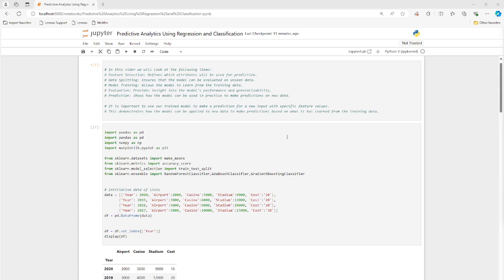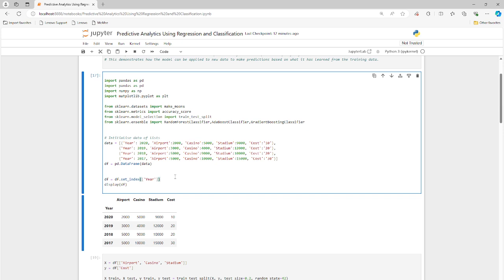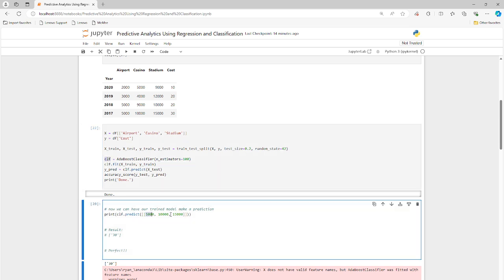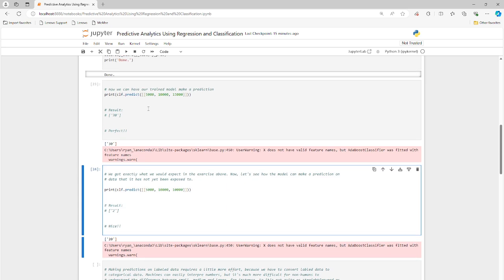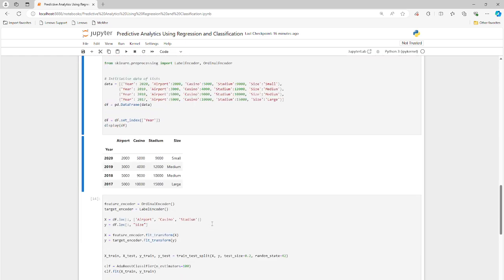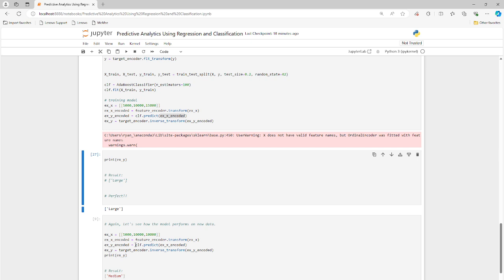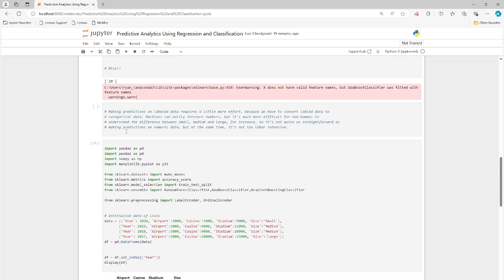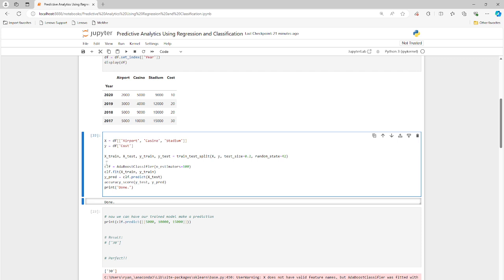Predictive Analytics Using Regression Models and Classification Models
Predictive analytics using regression and classification enables data-driven forecasting by training models on historical data and applying them to new cases. The process begins with feature selection, data splitting, model training, evaluation, and prediction, ensuring that the model generalizes well to unseen data. In the example provided, structured data containing features like Airport, Casino, and Stadium costs is used to predict outcomes such as cost or project size. Using models like AdaBoostClassifier, the data is trained and tested to evaluate prediction accuracy, which worked as expected when tested on both known and new inputs. Predictions on new data confirmed the model’s ability to generalize, returning expected values such as '30' or '20' for cost. When categorical labels like 'Small', 'Medium', and 'Large' are involved, the data must first be encoded into numerical format using tools like OrdinalEncoder and LabelEncoder. This transformation allows the model to learn from non-numeric, labeled data and accurately predict categories. Predictions like 'Large' and 'Medium' on new input data demonstrate the model's effectiveness on classification tasks. Warnings regarding feature names occur but don’t impact the outcome. Overall, this workflow illustrates the end-to-end pipeline for building and deploying predictive models using Python.